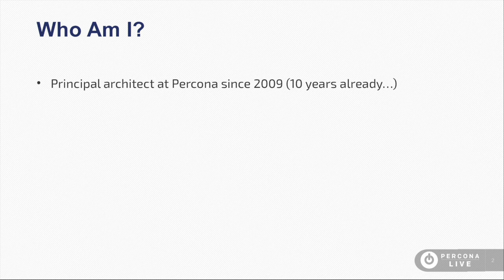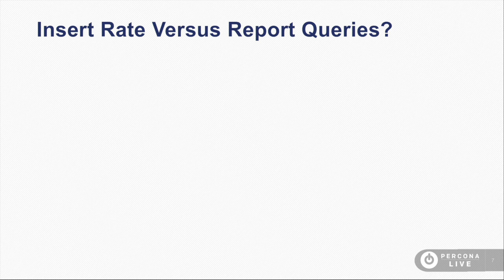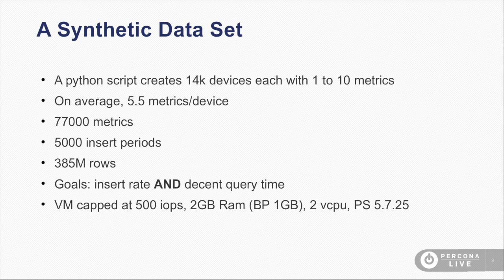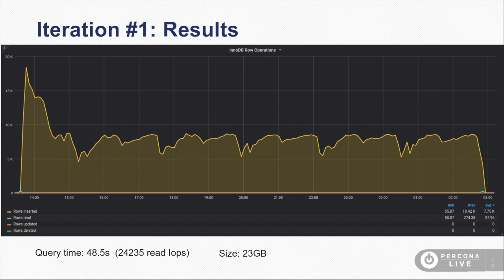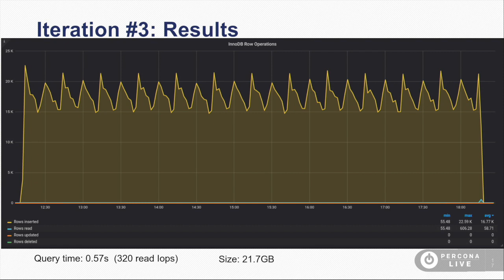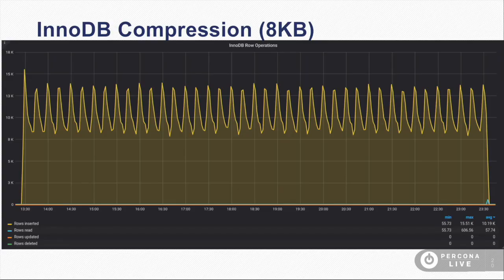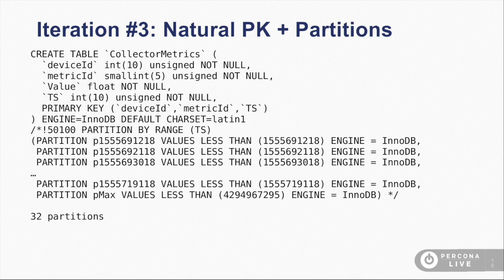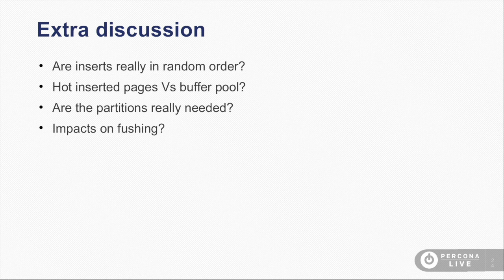Too Much Data?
Yves Trudeau (Percona) delivers the talk, "Too Much Data?", on DAY 2 of the Percona Live Open Source Database Conference 2019, 5/30, at Austin, TX.

Are you struggling with too much data? Are your MySQL databases able to ingest the influx of new data? Are you considering an alternate database but modifying your application would be challenging? Are you able to query efficiently your data once ingested?

All those questions are raised more often as the trend of connected devices fully deploys. This talk focuses on large metrics-oriented datasets but the ideas presented apply to a wider audience. From experiences gathered as principal architect at Percona helping customers, I'll cover all the data life cycle phases, from the initial ingestion, the staging, compression, analysis, aggregation, and the final archival.

Real world examples and solutions will be given to quickly improve performances and lower costs.